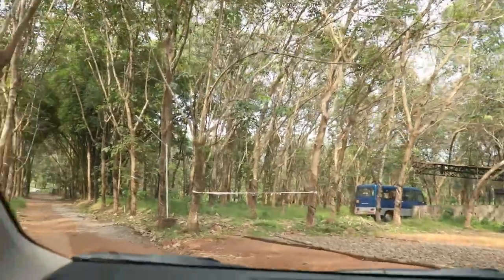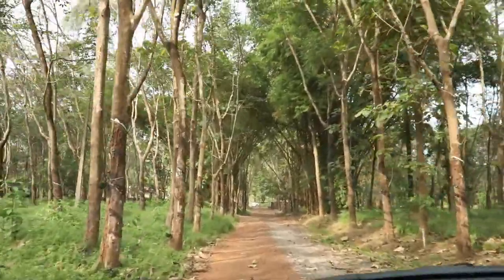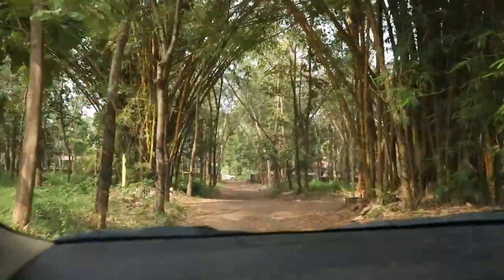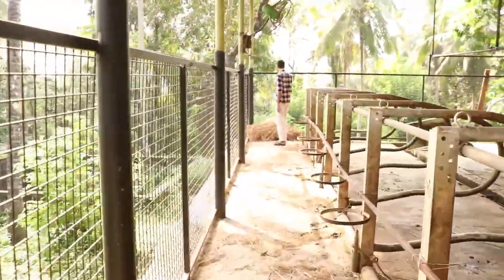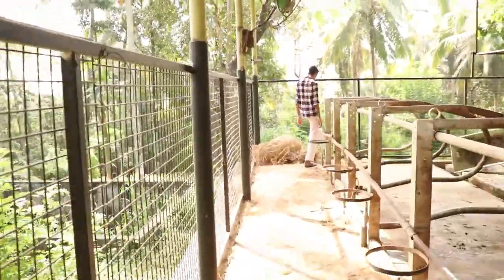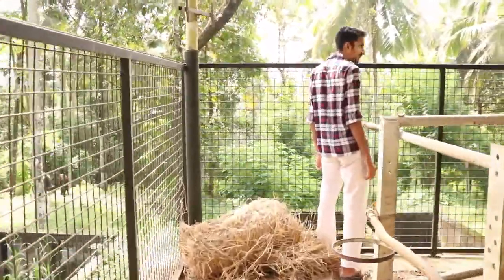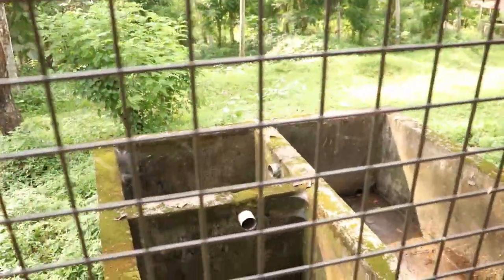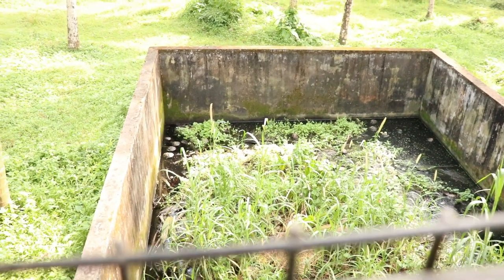മുറാ തട്ടിപ്പും പട്ടാമ്പിയിലെ പോത്ത് ഫാം വിശേഷങ്ങളും | murrah buffalo frauds and pattambi buffalo